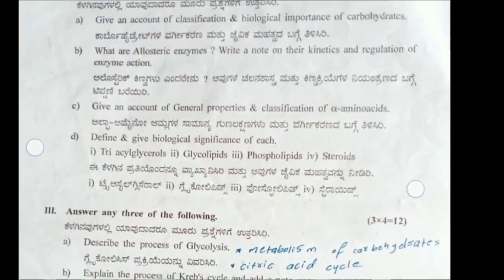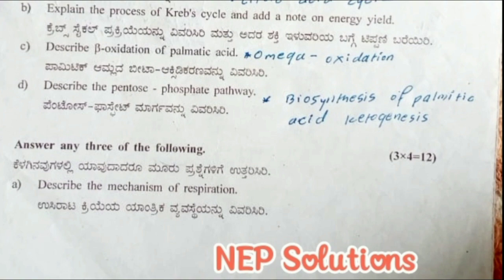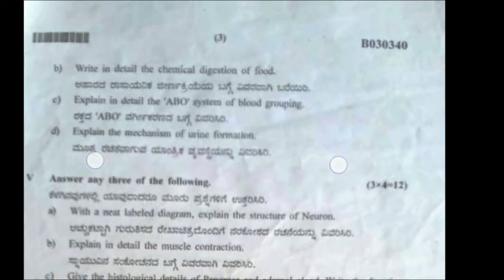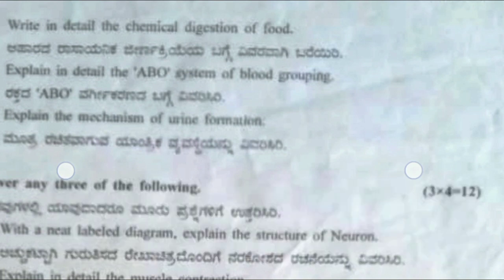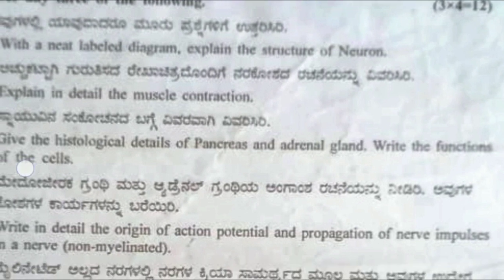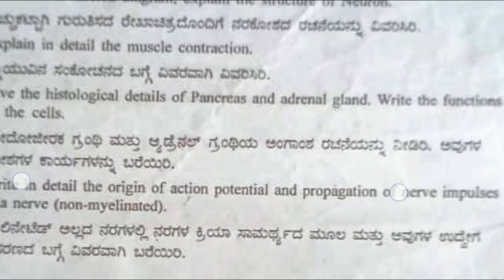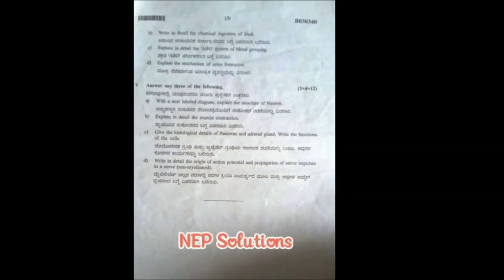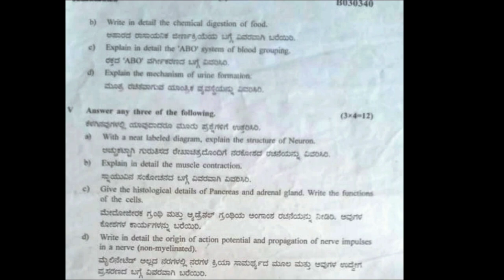Zoology Previous year Question paper Solved | BSc 2nd Semester 2023 | Part 2 | RCUB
Topics Covered:
Heart
Kidney
Lungs
Trachea etc.

"NEP Solutions: Your Guide to Thriving in the New Education Paradigm 2020

Welcome to NEP Solutions, your ultimate resource hub for degree students navigating the dynamic landscape of the National Education Policy (NEP) 2020. Our channel is dedicated to empowering students with comprehensive insights, tips, and strategies to excel in this transformative era of education. Whether you're looking for guidance on curriculum changes, study techniques, career prospects, or simply seeking to stay informed about NEP 2020 updates, we've got you covered. Join us on this educational journey as we unlock the keys to success in the NEP 2020 era!